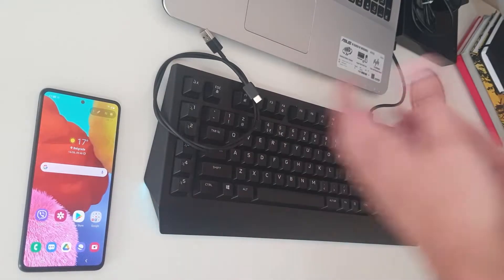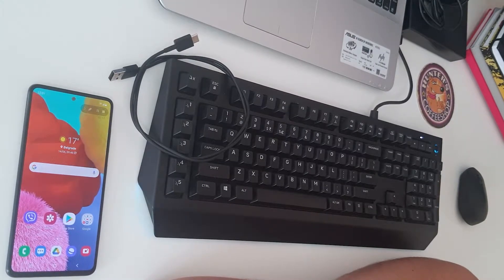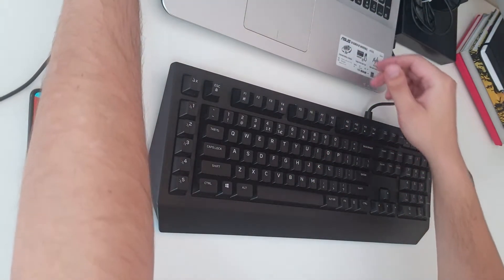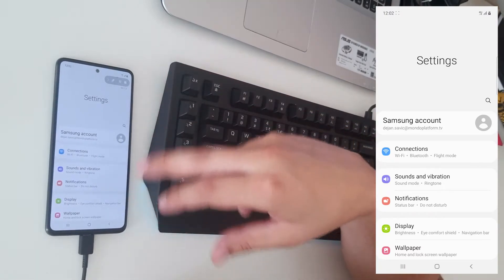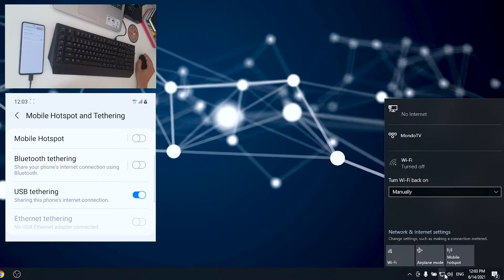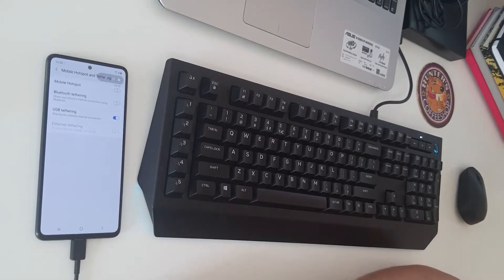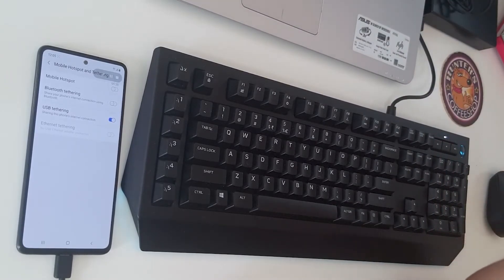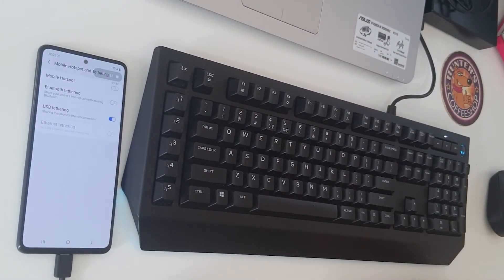How to Share Internet connection with Your PC/Laptop using USB cable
In this video, you will learn how to share internet connection using a USB cable, else called USB tethering.